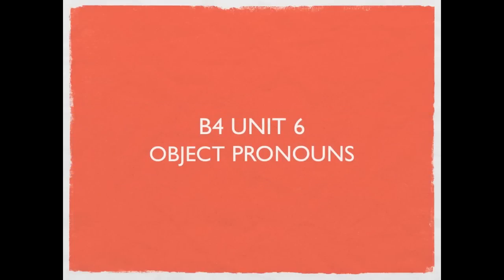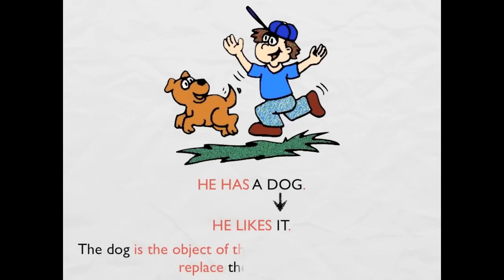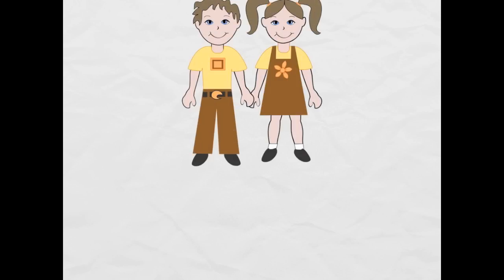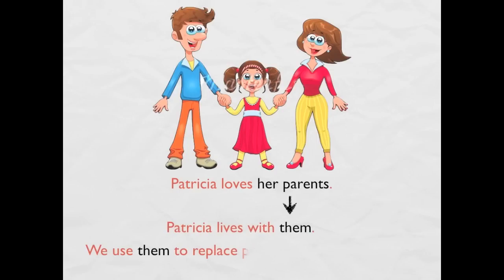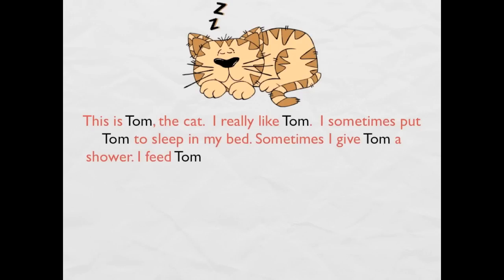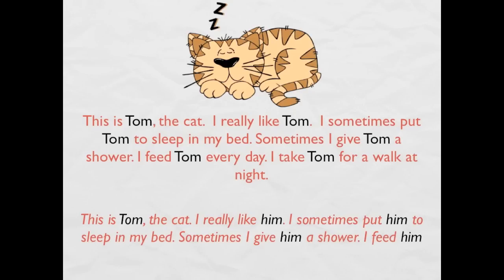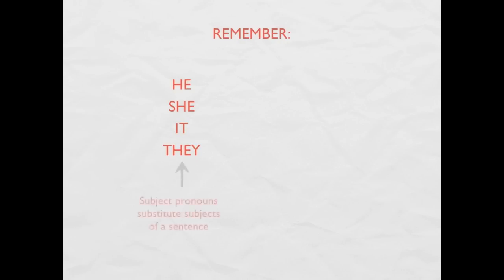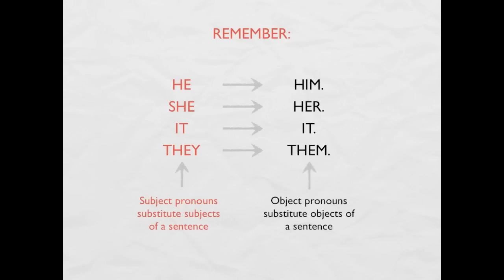Object pronouns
object pronouns him, her, it and them